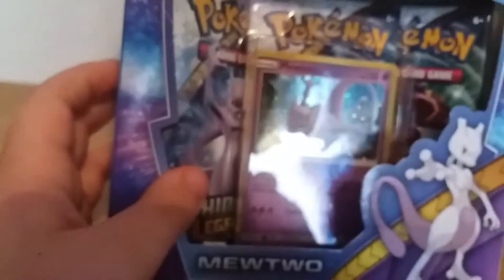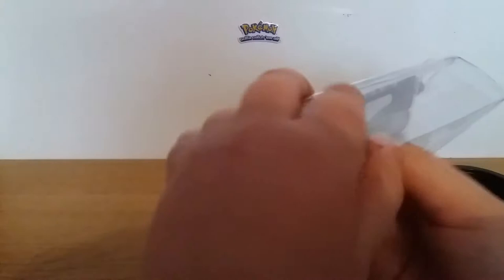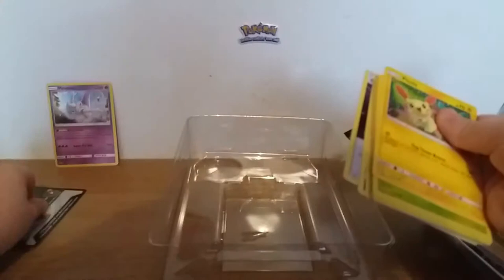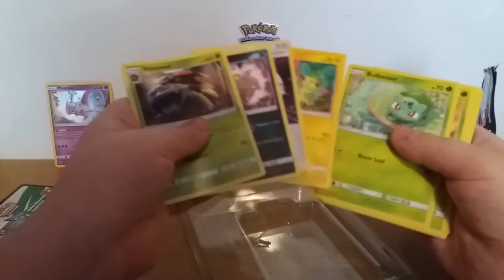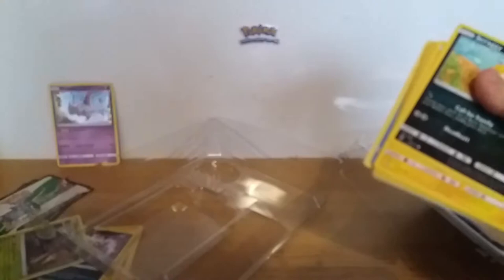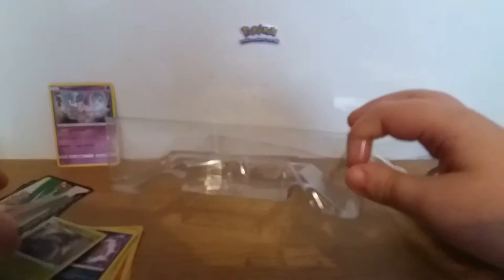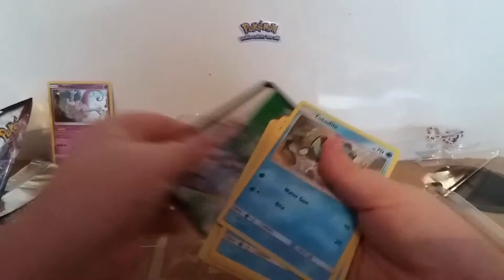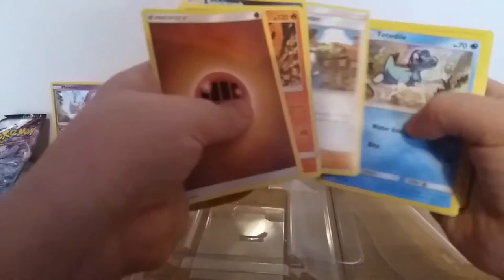JJ's new Pokemon card review.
New Pokemon Shining Legends